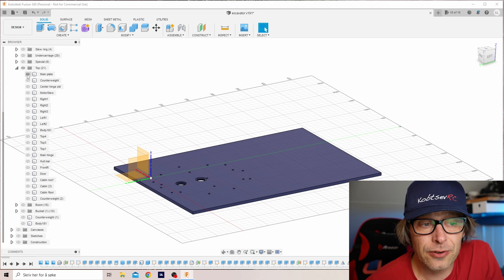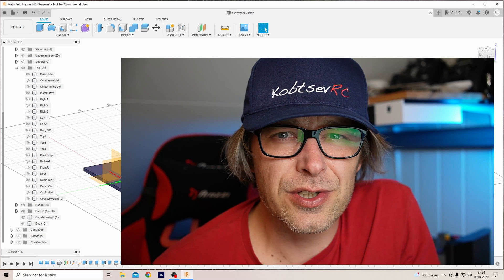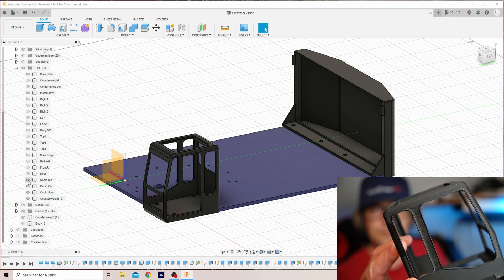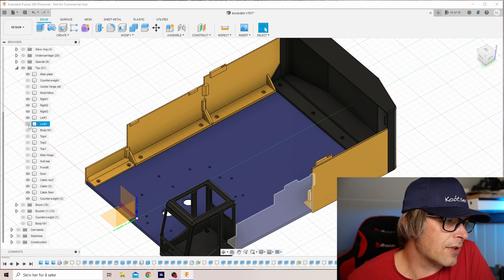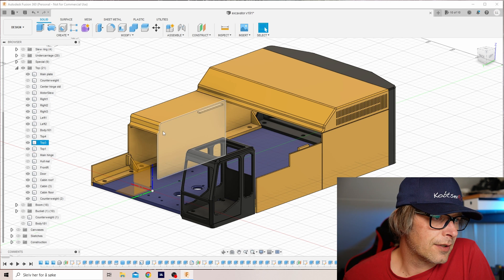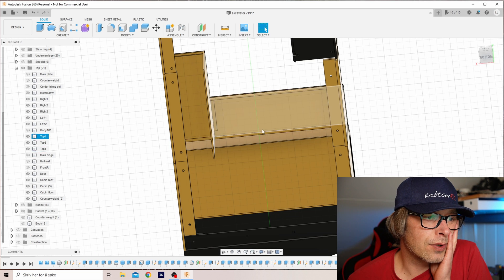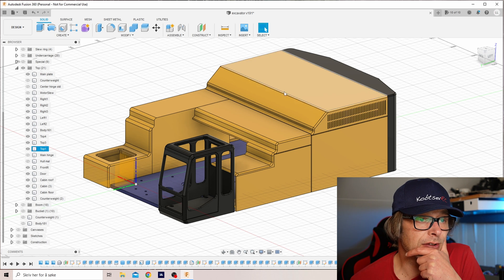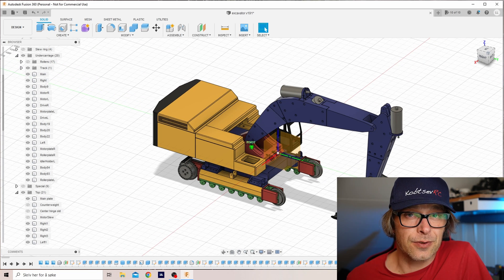3D Printed RC Excavator | Progres on the body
This is an update on why it has taken so long to release the body of the Excavator.
I will finish it this week. And then you will get the .STL files.

Here are some links to the hardware I have used. they are afiliate links. Which means that if a lot of you order a lot from these links, I might get a few bucks. It dos NOT cost you anything more :-)
Track motors 12V 50rpm

Slip ring, 4ch 5A

Actuator motors, 12V 160rpm

Universal joint actuator, 6mm-8mm

Actuator T8, lead 8mm, length 150mm

Track wheel axle connector, 6mm

Balls for slewing ring, 8mm 50pcs

Pinion and ring gear for slewing ring

Slewing ring motor 12v 30rpm

Micro limit switches

ESC for everything in the excavator. Hobbywing 1060 You need 6pcs

M3 screws. You need loads of them in different length. a lot of 35mm for the tracks

M3 countersunk screws, at least som 10, 12 and 14mm

M3 nuts. And regular M3 nuts

If you want to 3d print your own rc excavator, follow along as I will release the free STL-files when I'm done.

Shot on:
Sony ZV-E10